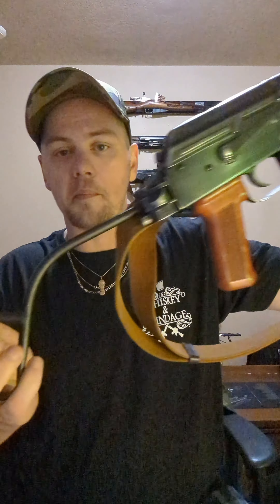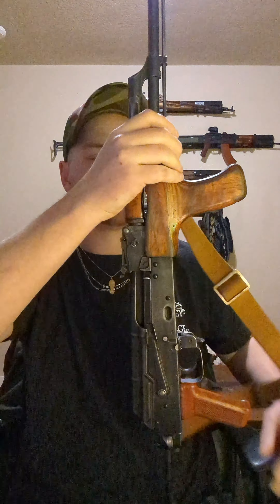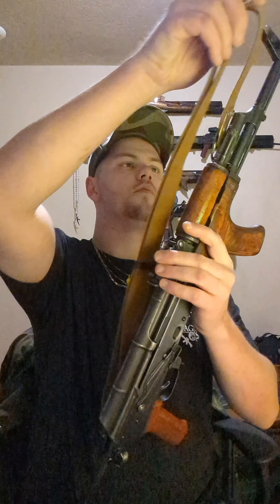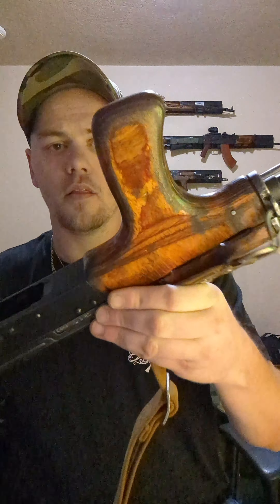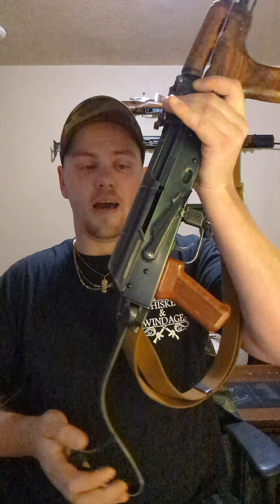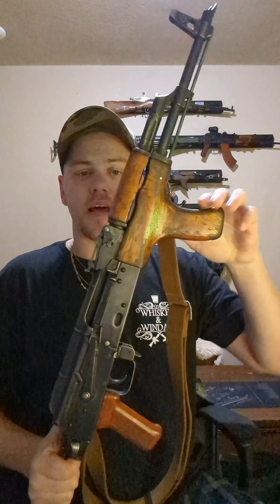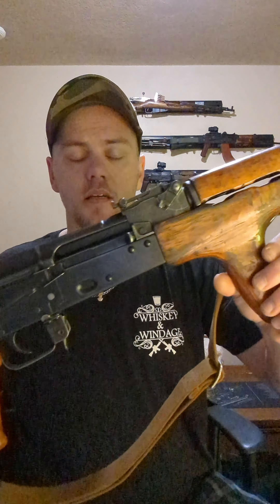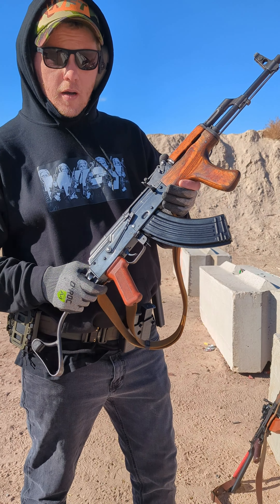Matt reviews Atlantic Arms Manufacturing AK kit builds - His Romanian PM90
Atlantic Arms Manufacturing Romanian PM90, numbers matching kit build.

Make Sure to check out Whiskey and Windage Podcast every Tuesday!